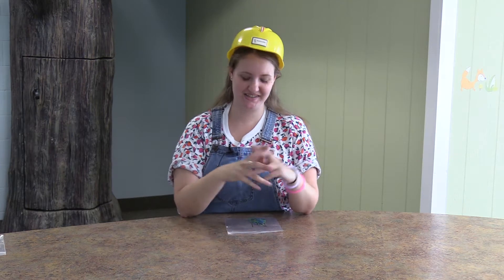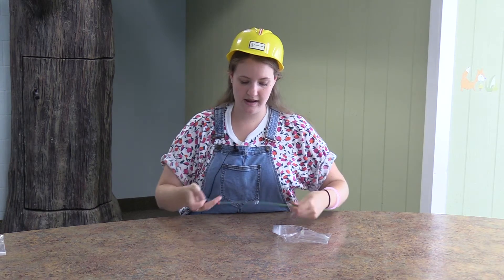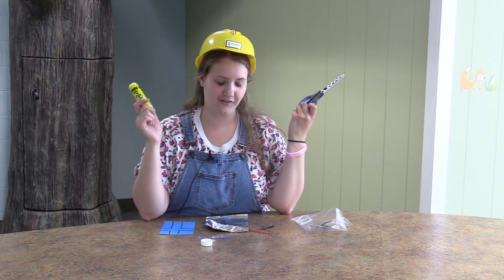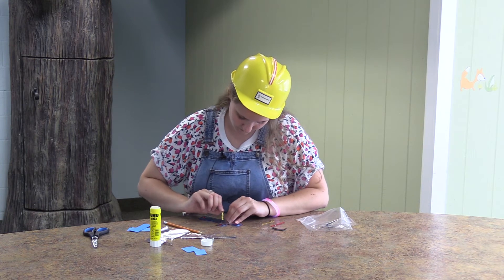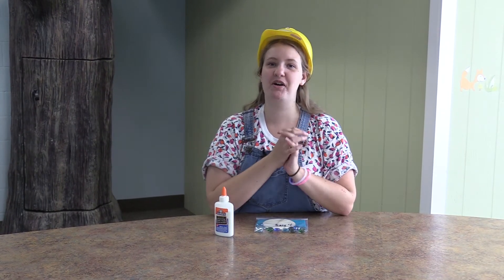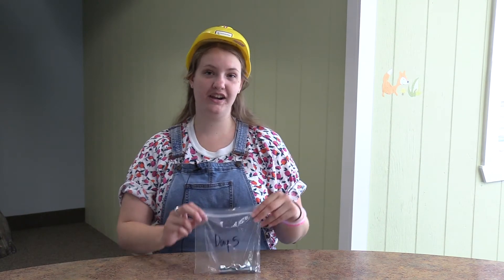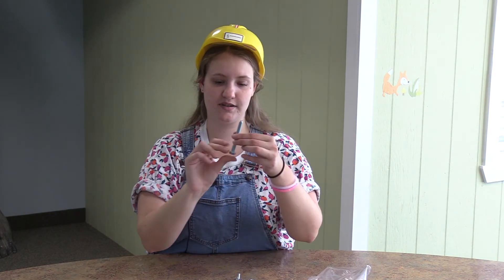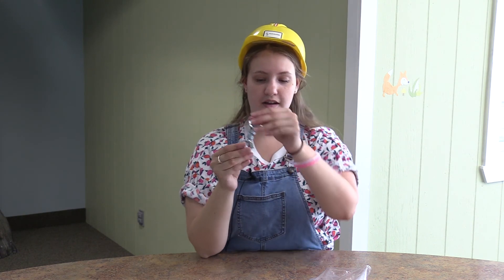VBS Craft Explanations